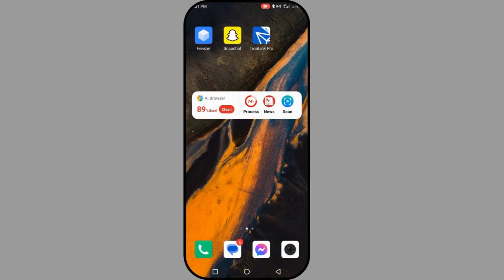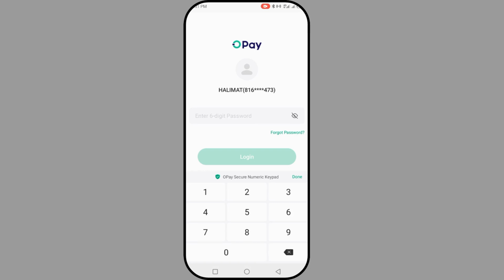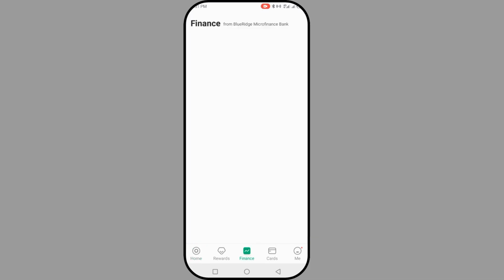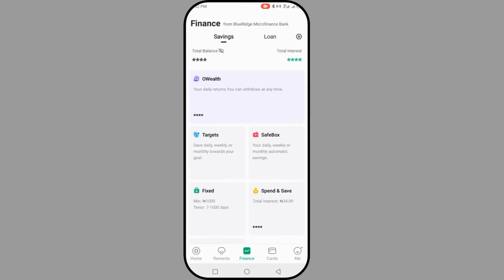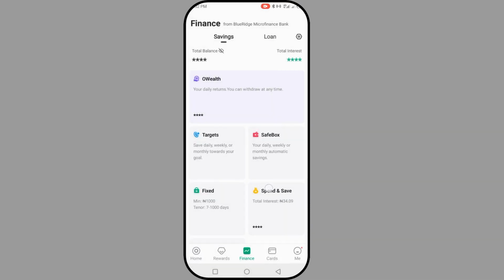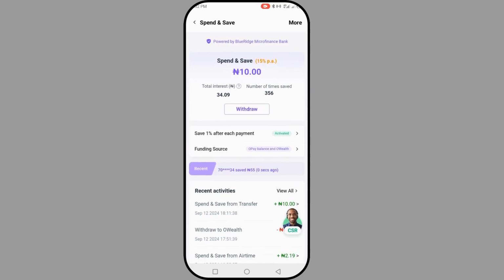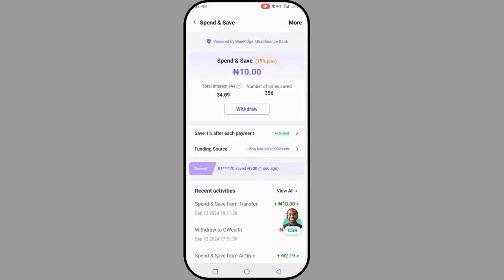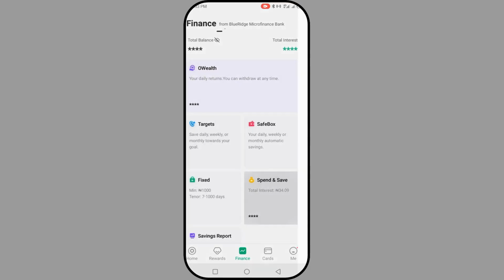How to Spend and Save Money on OPay App | Complete Guide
In this video, you will learn How to Spend and Save Money on OPay App

Learn how to spend and save money easily with the OPay app in this step-by-step guide. Discover how to manage your finances, make payments, and utilize savings features to optimize your OPay experience. Perfect for OPay users looking to maximize their app benefits.